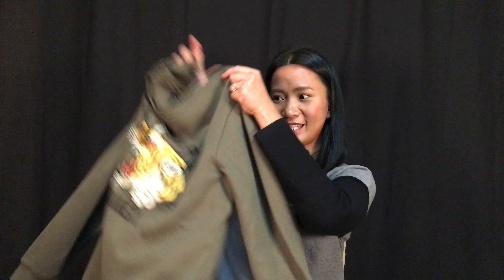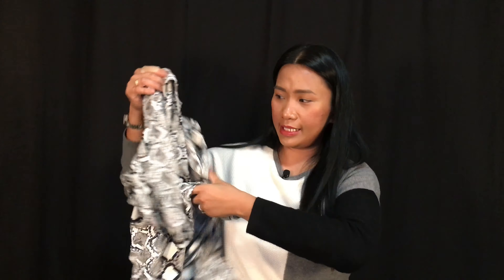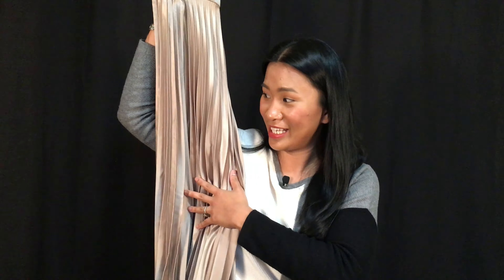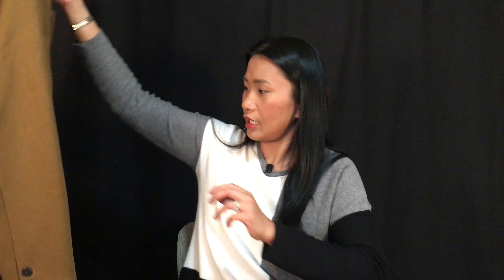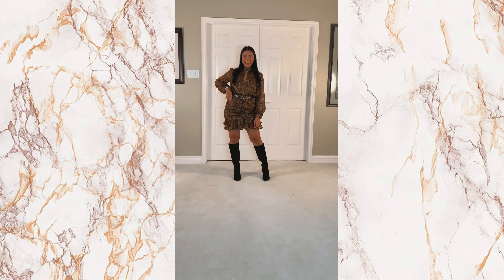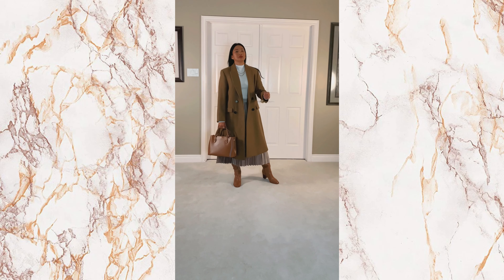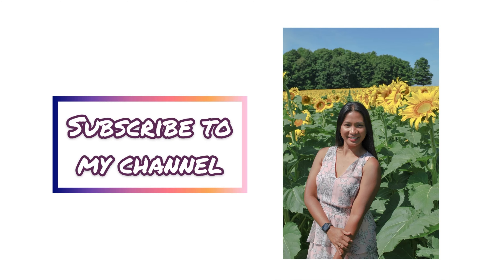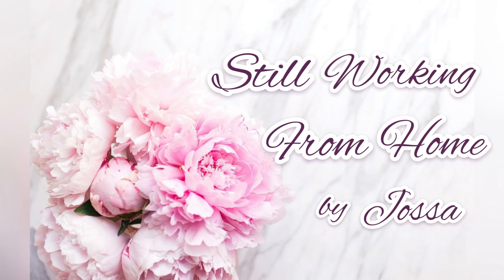FASHION TIPS 101 by Jossa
CREDIT TO TALENTED MUSICIAN LiQWYD FOR THE MUSIC
IN THIS VIDEO. MUSIC ARE ANOTHER TIME,CALL ME AND OUTSIDE

Hello everyone! Today I'm going to give you a tips how to combined new purchase clothes with the clothes you already have in your closet. To make new outfits. I hope you enjoy watching my video.